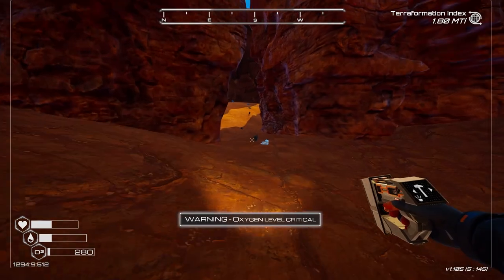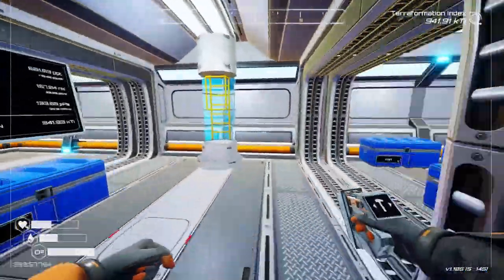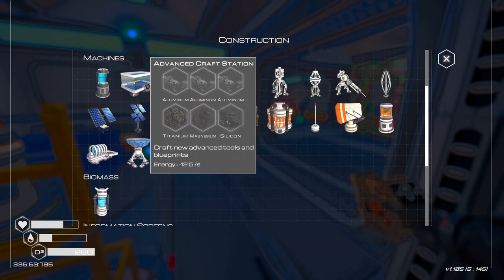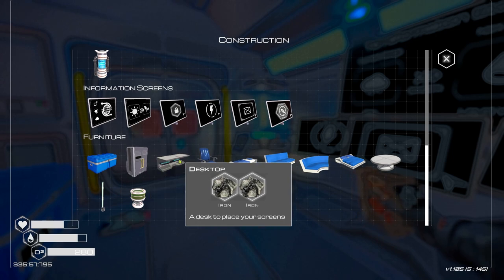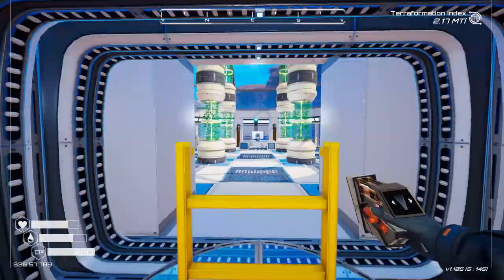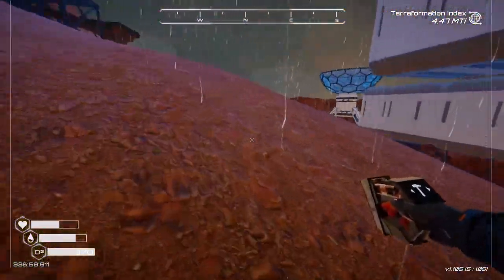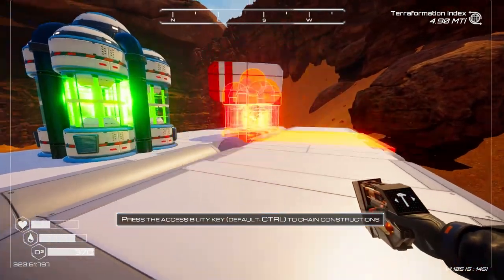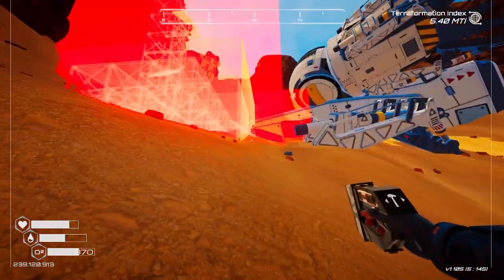I Made Our Planet Rain Uranium | The Planet Crafter EP 3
Are You ready to see how our terraforming is going? ready to see us launch a rocket and make it rain uranium, Welcome back to The Planet Crafter!

in this episode we find some more uniwue areas with some resources we have been trying to locate for a while, we then finnish off by building a rocket to send into space with the hopes of something magical!

Links Mentioned In This Video

⏰TimeSta0mps⏰
Intro - 00:00
Gameplay - 00:20